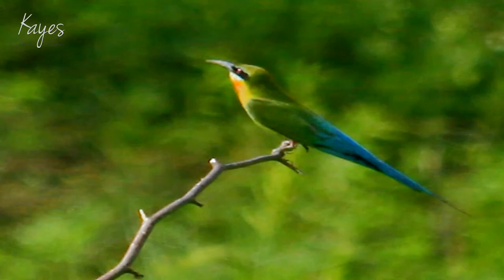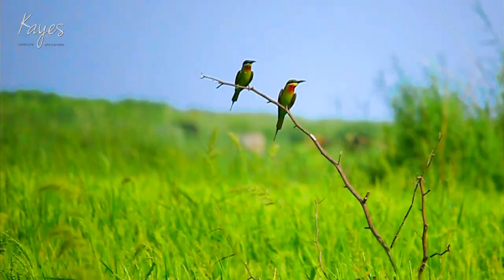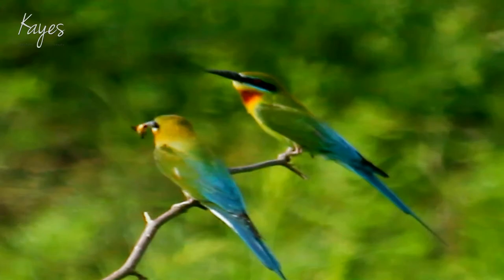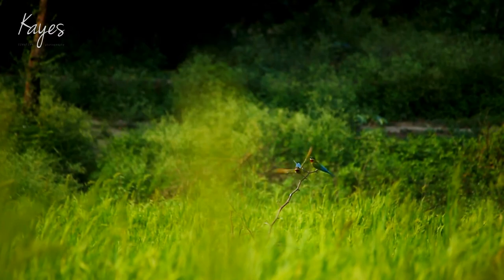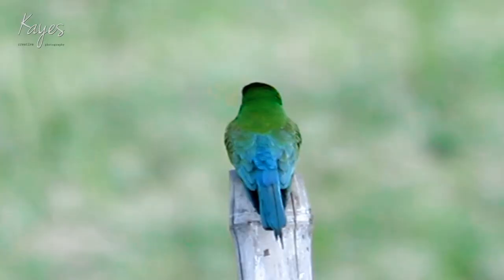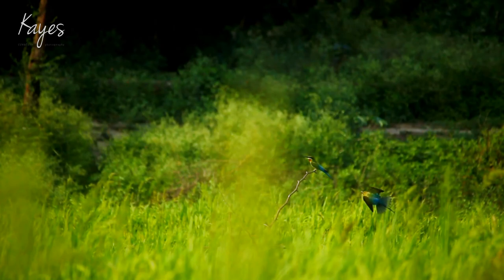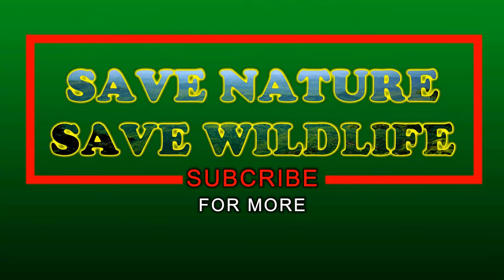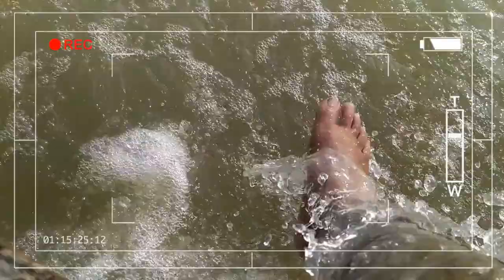blue tailed bee eater Merops philippinus a short documentary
The blue-tailed bee-eater (Merops philippinus) is a near passerine bird in the bee-eater family Meropidae. It is widely distributed across South and Southeast Asia where many populations are strongly migratory, and seen seasonally in many parts but breeding colonially in small areas across their range, mostly in river valleys, where the nest by tunneling into loamy sand banks. They are seen mostly in open habitats close to water.